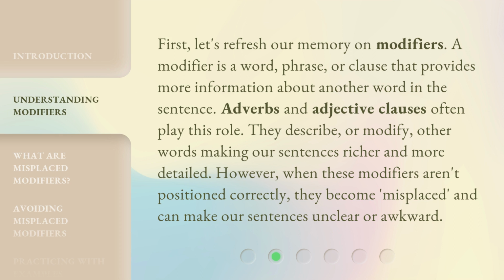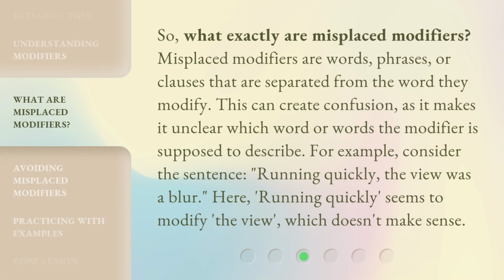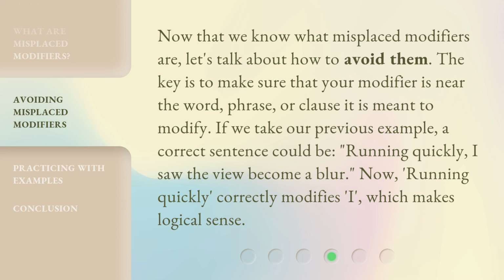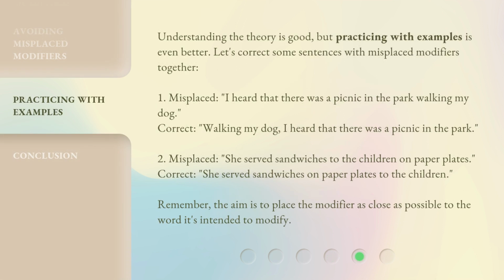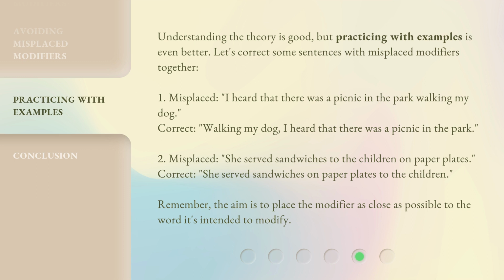"Avoiding Misplaced Modifiers: Keeping Your Sentences in Order"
Mastering English Grammar: How to Avoid Misplaced Modifiers • Learn how to avoid misplaced modifiers and keep your sentences clear and concise with this comprehensive guide to English grammar. Discover the common mistakes people make with modifiers and how to fix them. With practical examples and expert tips, you'll be a grammar pro in no time!

00:00 • Introduction - "Avoiding Misplaced Modifiers: Keeping Your Sentences in Order"
00:31 • Understanding Modifiers
01:05 • What Are Misplaced Modifiers?
01:39 • Avoiding Misplaced Modifiers
02:10 • Practicing with Examples